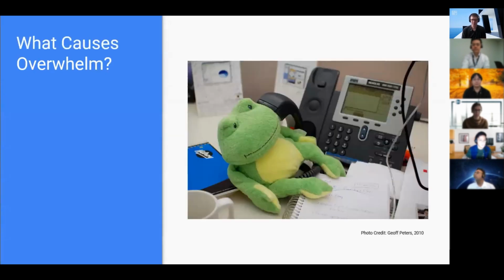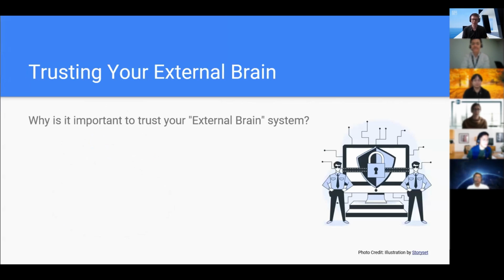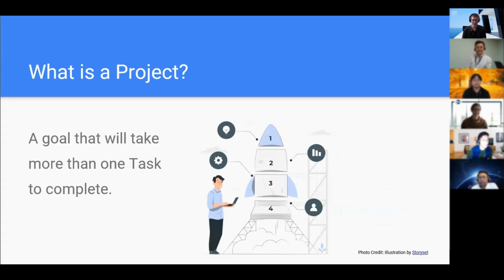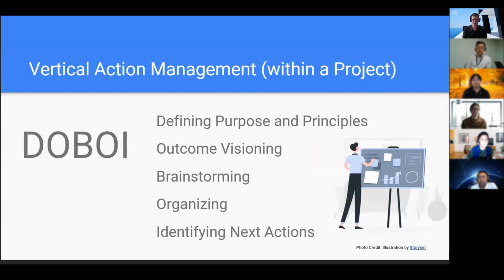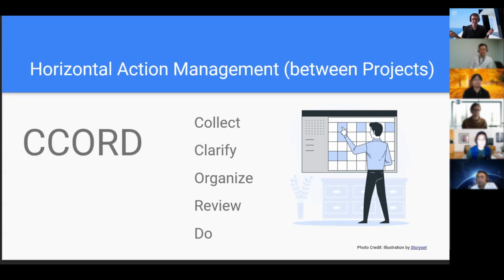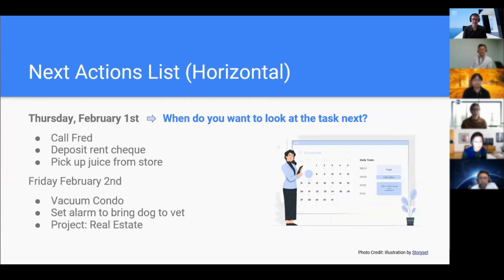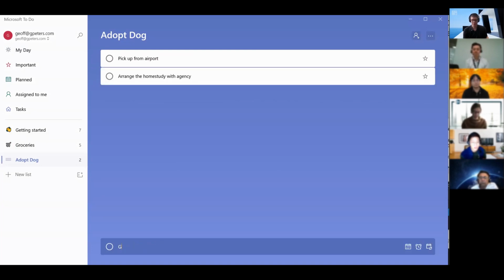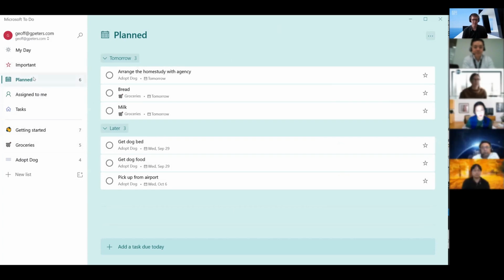Overwhelmed to Optimized - How to Get Things Done (ideas from David Allen) Geoff Peters Toastmasters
Here's a 15 minute speech and Q&A from Geoff Peters on one of his favorite topics - how to Get Things Done using an External Brain.

Delivered at Best Run Toastmasters - September 22nd 2021.

Book Recommendation: "Getting Things Done" by David Allen.

Topics covered:

"The External Brain" - how we can augment our mental processes with the use of information-based tools

Importance of being able to trust your "External Brain" system

How to reduce anxiety caused by a lack of control, organization, preparation, and action

What is the difference between a Task and a Project

Horizontal vs Vertical Action Management

Daily Task Workflow: Collecting, Clarifying, Organizing, Reviewing, and Doing

The 5 steps of the Natural Planning Process

2 kinds of Actions Lists

A live demo of "Microsoft To Do" - a digital to-do list software provided by Microsoft